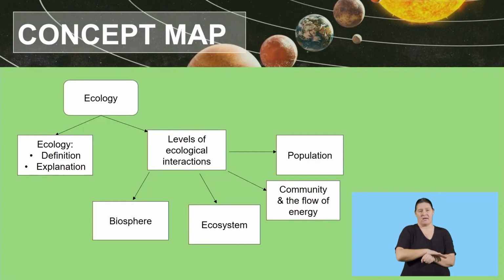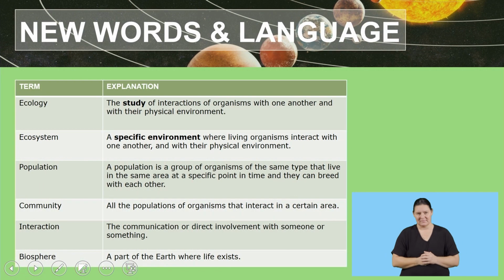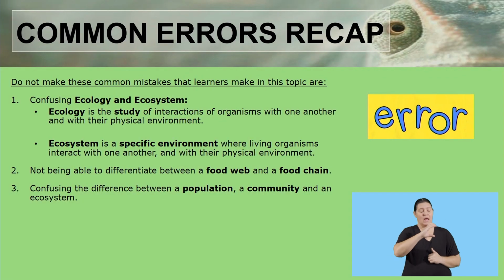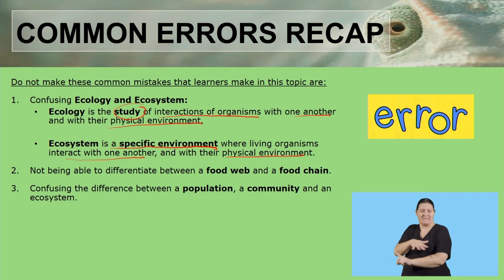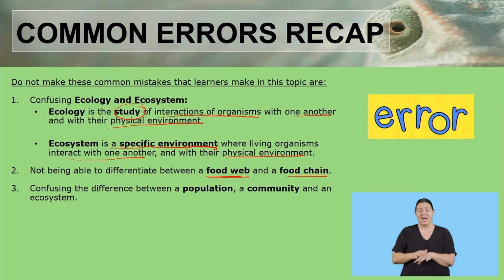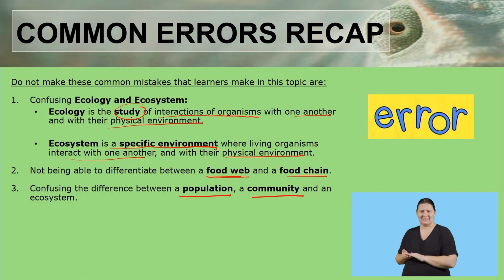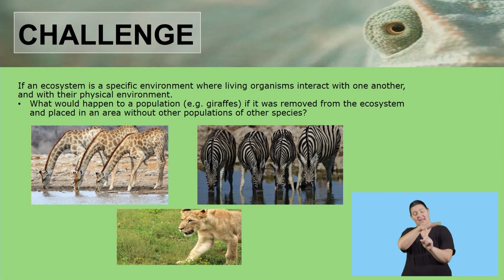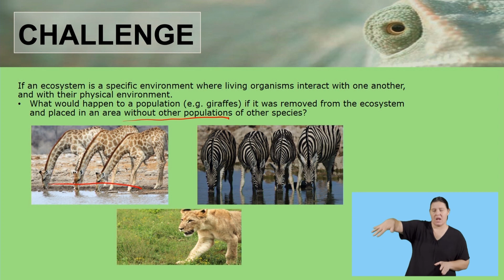Natural Sciences Grade 8 Introduction to Ecology Video 2 Segment 3